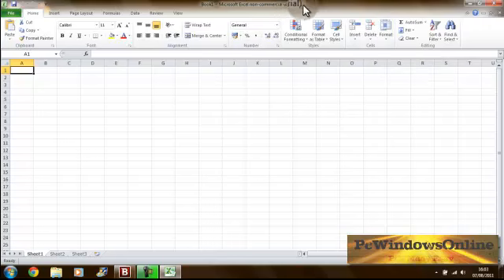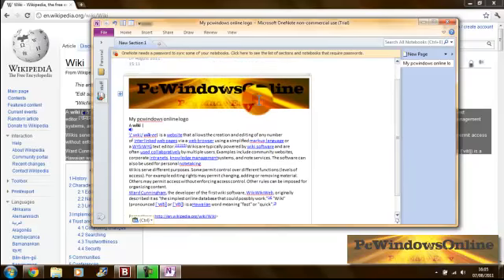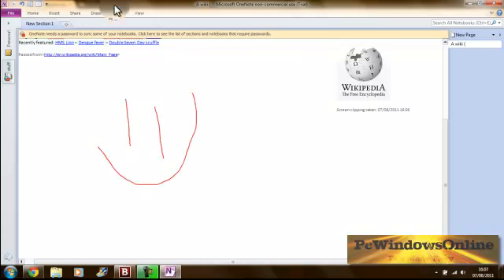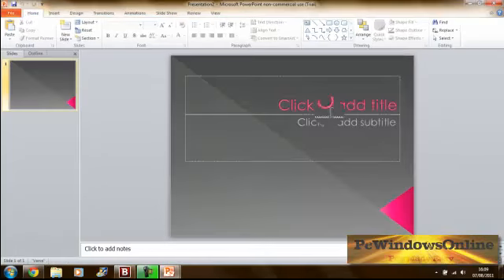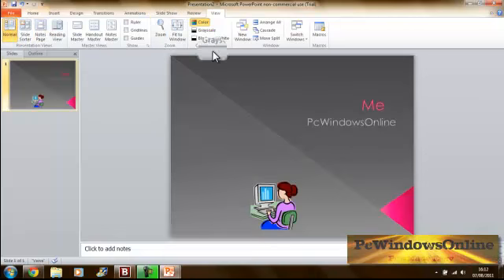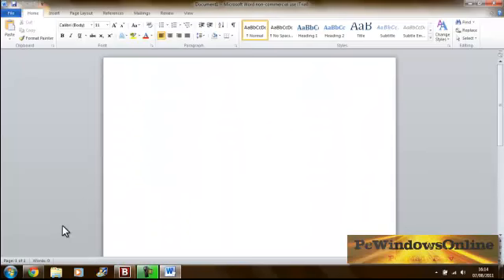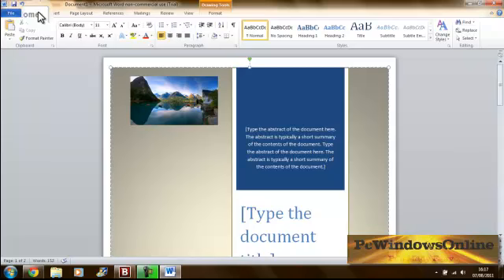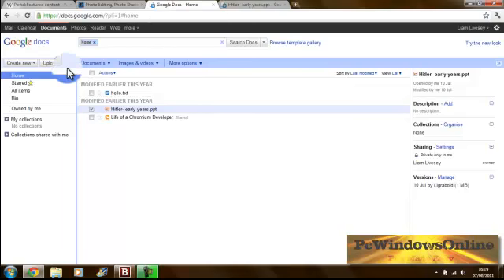Back To School Software Office 2010 !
Microsoft Office 2010 (also called Office 2010 and Office 14[3]) is a productivity suite for Microsoft Windows,[4] and the successor to Microsoft Office 2007. Office 2010 includes extended file format support,[5] user interface updates,[6] and a changed user experience.[7][8] A 64-bit version of Office 2010[9] is available, although not for Windows XP or Windows Server 2003.[10][11]
On April 15, 2010, Office 2010 was released to manufacturing. The suite became available for retail and online purchase on June 15, 2010.[1][12] Office 2010 is the first version to require product activation for volume license editions.[13]
Office 2010 marks the debut of free online versions of Word, Excel, PowerPoint, and OneNote, which work in the web browsers Internet Explorer, Firefox, Chrome and Safari, but not Opera. Office Starter 2010, a new edition of Office, replaced the low-end home productivity software, Microsoft Works.
Microsoft's update to its mobile productivity suite, Office Mobile 2010, will also be released for Windows Phones running Windows Mobile 6.5 and Windows Phone 7. In Office 2010, every application features the ribbon, including Outlook, OneNote, Publisher, InfoPath, SharePoint Workspace (previously known as Groove), and the new Office Web Apps.
As of July 2011, more than 100 million licenses to Office 2010 have been sold.